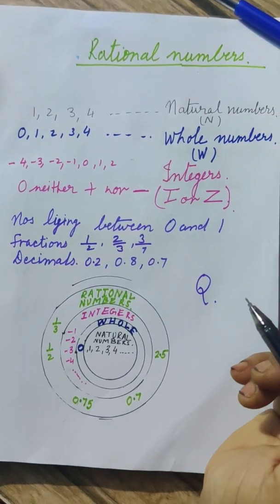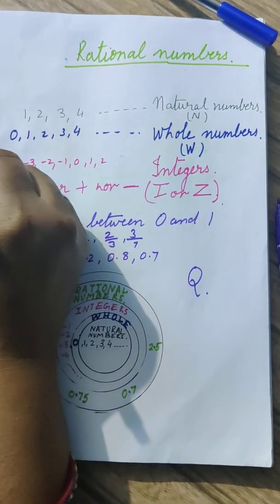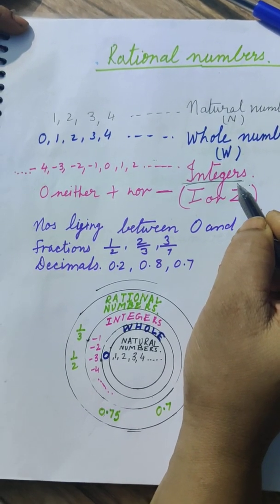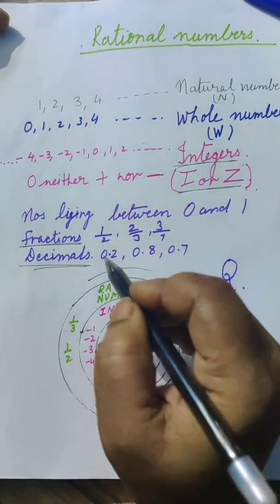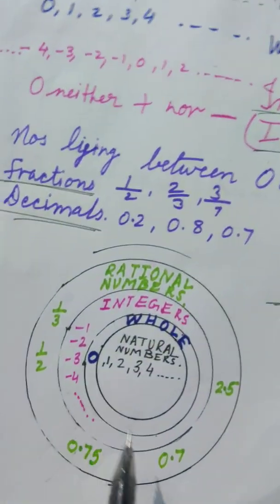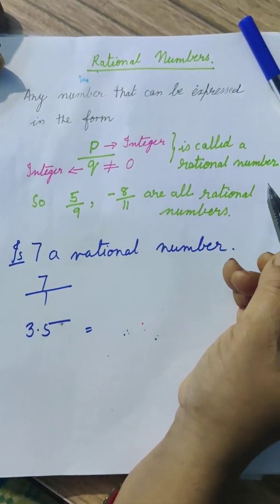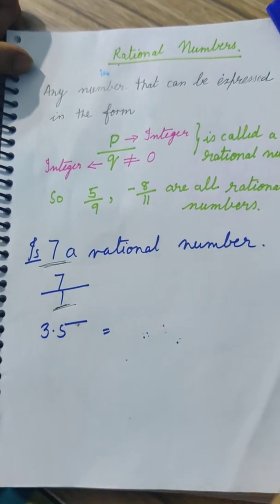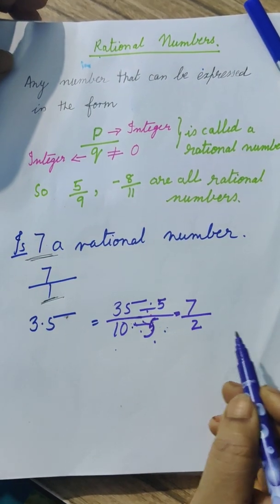Rational Numbers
What are Rational Numbers? | Number System Concept